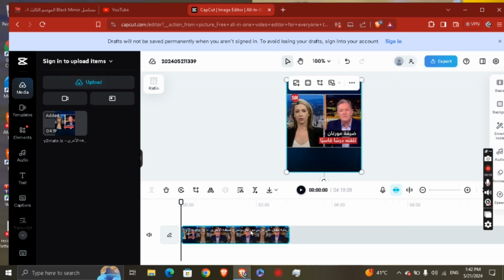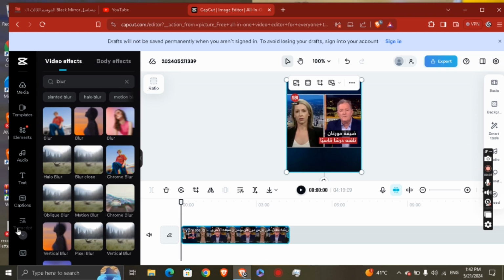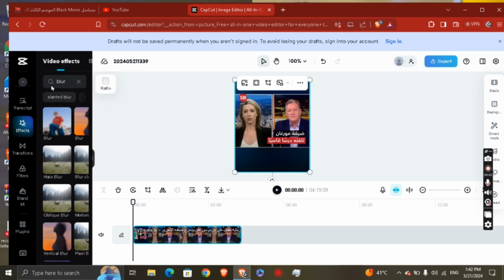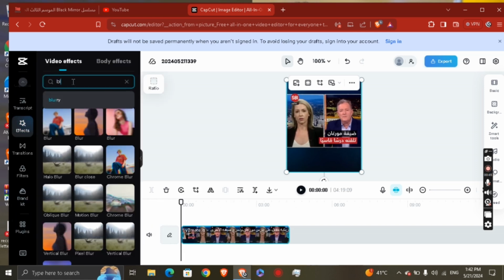How To Blur Video In Capcut PC ( Step by Step)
In this video, I'll show you how to use the Capcut blur effect. Whether you have an iphone, android device or PC the steps are the same to blur part of a video in Capcut.
The method is very simple and clearly described in the video. Follow all the steps to blur moving objects in Capcut.